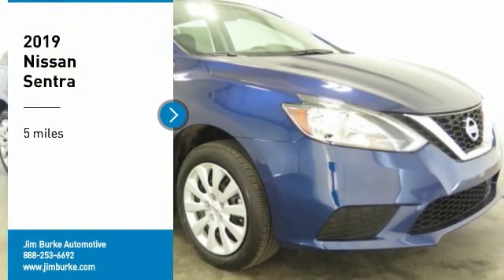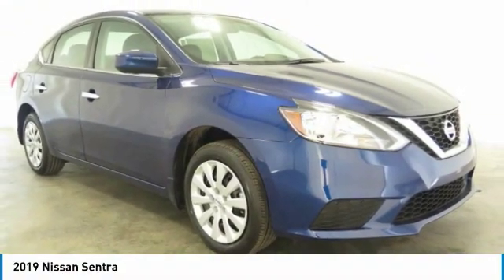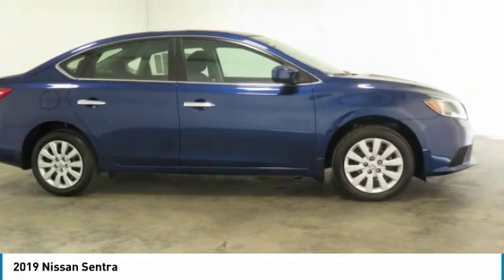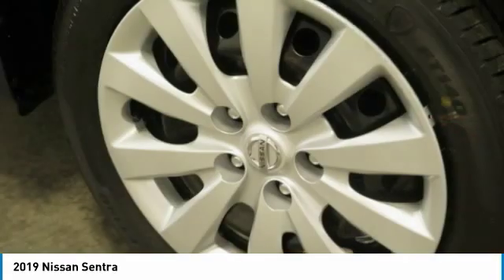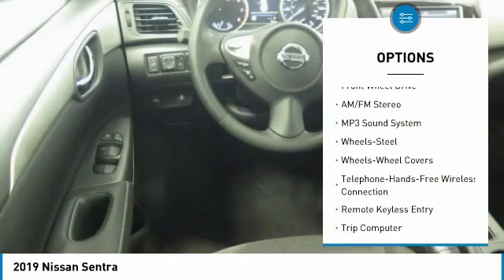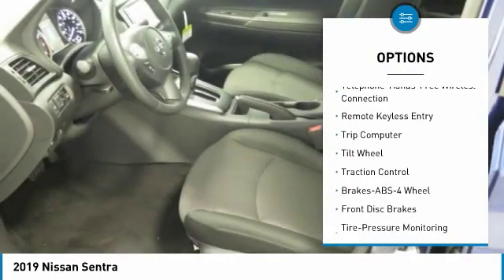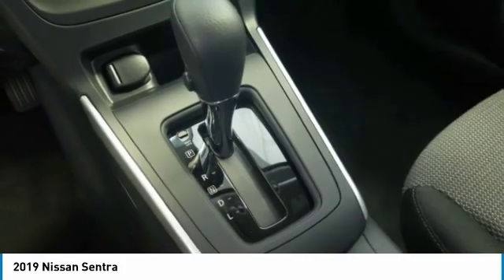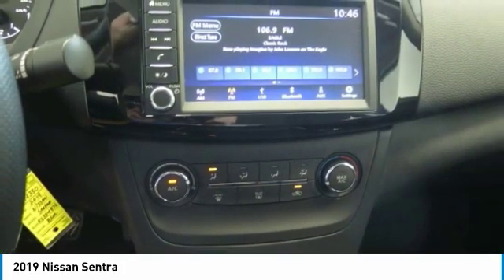2019 Nissan Sentra Birmingham AL NI19330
2019 Nissan Sentra

CVT, Charcoal Cloth. Deep Blue Pearl 2019 Nissan Sentra S FWD CVT 1.8L 4-Cylinder Priced below KBB Fair Purchase Price!brbrbrPrice amount shown includes Mfg. Incentives, Jim Burke Protection Package, additional incentives can include, (Military, College Grad, Valued Owner or Competitive Owner). Offers, incentives, discounts and financing are subject to expiration and other restrictions. Customer must finance with dealer, see dealer for qualifications and complete details. Consumer has the option to return vehicle within Five Days of original date of sale for A VEHICLE OF EQUAL OR GREATER VALUE. The vehicle must be exchanged or returned during the applicable time period in the same condition as it was upon delivery to the purchaser, subject to normal wear and tear. Pricing does not include dealer add ons. *All mileage shown is approximate. Demonstrations and test drives will alter the original inventoried mileage. While we make every effort to ensure the data listed here is correct, there may be instances where some of the pricing, mileage, options or vehicle features may be listed incorrectly as we get data from multiple data sources. Price includes: $2,000 - Nissan Customer Cash - 2019 Sentra. Exp. 05/31/2019